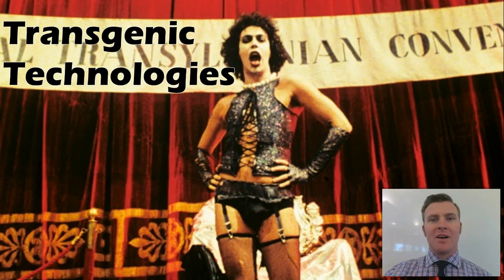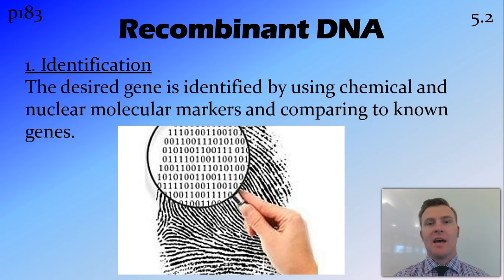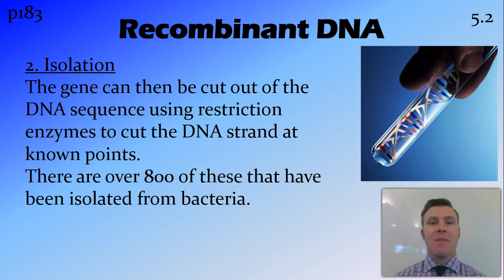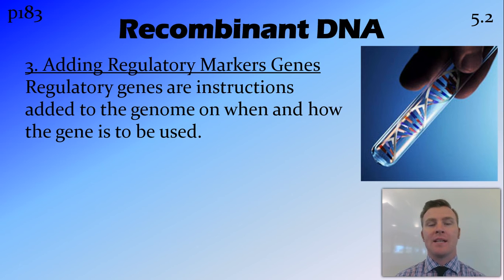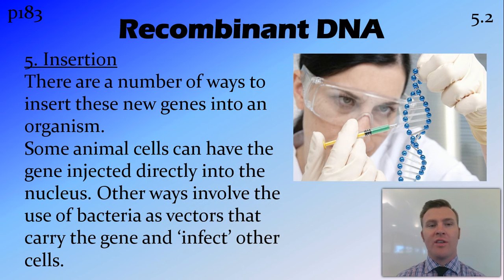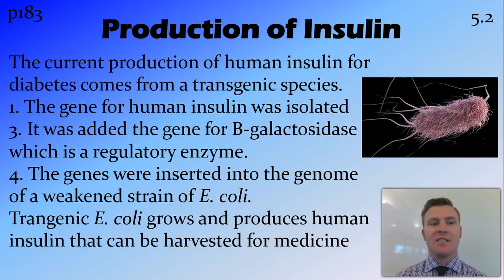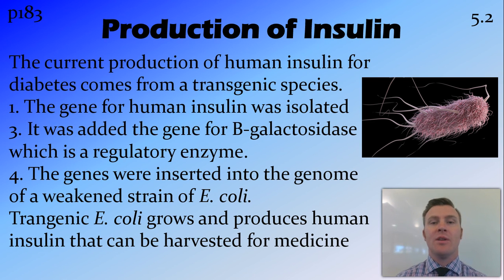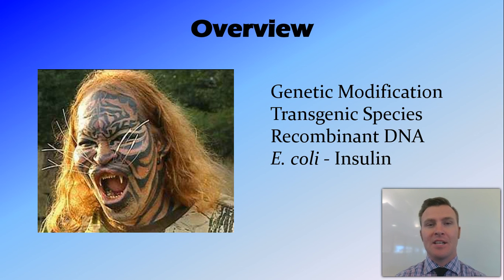GM & Transgenic Technologies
HSC Biology: Blueprint of Life

NSW Syllabus
Dotpoint 3.5.2

Overview:
Genetic Modification
Transgenic Species
Recombinant DNA
E. coli - Insulin